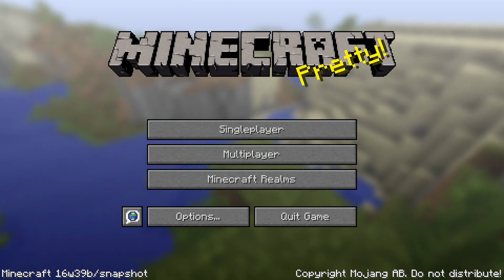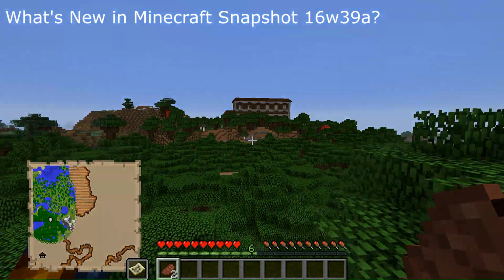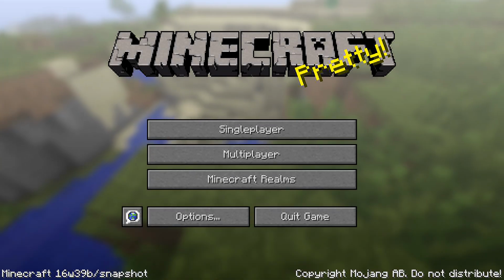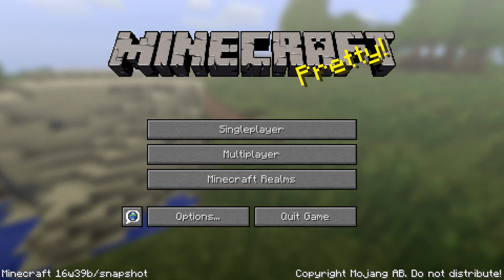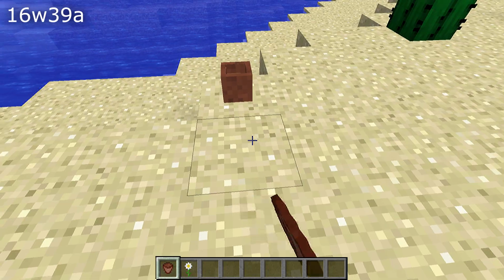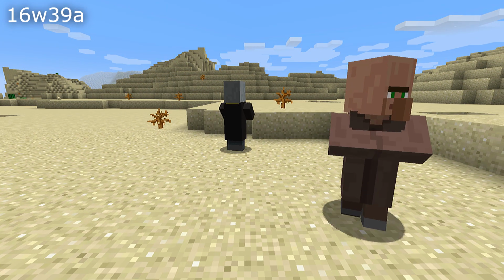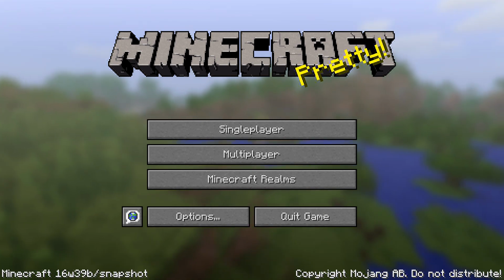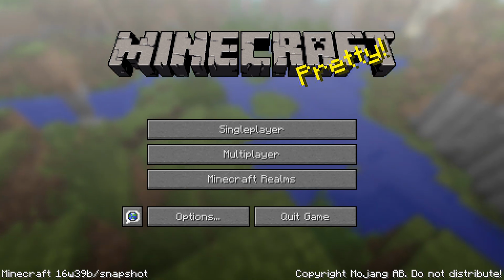What's New in Minecraft Snapshot 16w39b?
This week Mojang released Minecraft Snapshot 16w39b - a snapshot for Minecraft 1.11 with fixes for a whole bunch of new and broken things!

If you want to play this pre-release, edit your profile in the minecraft launcher and check the "use development versions (snapshots)" checkbox.  Keep in mind that snapshots are unstable - they can break your world if you are unlucky - keep backups!

Changes & fixes in this snapshot:
- Fixed inserting items into furnaces crashing the game
- Fixed a crash when trying to place a shulker box within the same block as another block with block data
- Fixed llamas not saving their inventory NBT data, causing java.lang.ArrayIndexOutOfBoundsException crash
- Fixed llamas causing a crash when breeding if the Strength tag is 0

- Fixed llamas and horses not showing hearts when tamed
- Fixed baby llamas not showing green particles when being fed to grow
- Fixed llamas suffocating in 2 blocks high spaces
- Fixed the looting enchant not affecting llama leather drops
- Fixed being unable to breed donkeys with horses
- Fixed llamas having a saddle slot
- Fixed wolves being indecisive around llamas while hostile toward the llama

- Fixed shulker boxes only being accessible by one person at a time
- Fixed the shulker box crafting recipe only working in the middle column
- Fixed shulker boxes being placable in entities
- Fixed shulker boxes not retaining custom names when placed or broken
- Fixed shulker boxes having no texture on the bottom when opened
- Fixed some miscolored texture parts in two of the shulker (box) variants
- Fixed shulker boxes not getting color applied when crafting with a dye
- Fixed coloured shulker boxes giving off purple particles when being broken
- Fixed coloured shulker boxes being purple for a fraction of a second when placed
- Fixed colored shulker boxes all being named "Shulker Box"
- Fixed shulker box interactions not appearing in the stats like other interactions
- Fixed the shulker box GUI being slightly offset in comparison to chests
- Fixed using pick block on placed shulker boxes giving different items than those found in the creative inventory
- Fixed shulker boxes always being dispensed vertically

- Fixed being unable to place plants into flower pots
- Items can now be removed from flower pots

- Fixed the new mobs' spawn eggs not being sorted alphabetically in the creative menu

- Fixed villagers not running away from illagers

- Fixed loading structures containing no blocks not loading contained entities
- Fixed being unable to tab-complete the "flush" argument of the /save-all command
- Fixed the "flush" argument in /save-all not being included in the /help entry
- Fixed the Silent tag not affecting evoker fangs
- Fixed the sound event name of shulker boxes being miscategorised as an entity, instead of a block

- Fixed the curse of binding not affecting mobs
- Fixed items with curse of vanishing being dropped by mobs
- Fixed the whole totem stack being consumed when used

Interested in joining the slicedlime fan server? Check this out